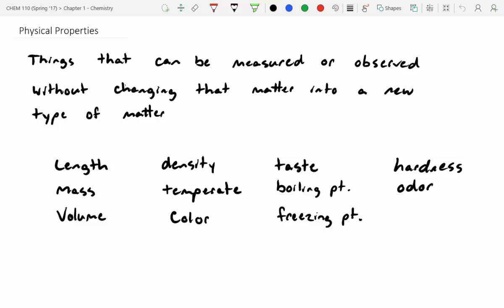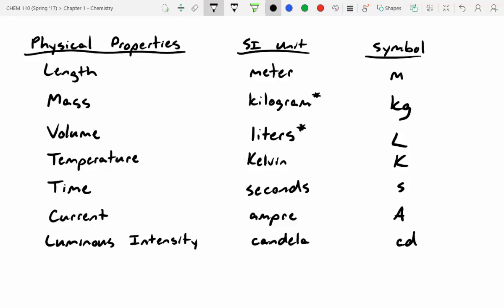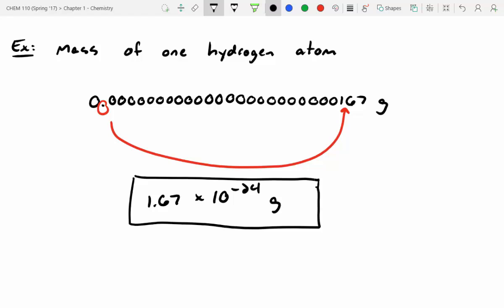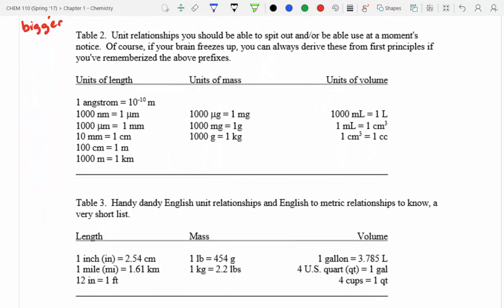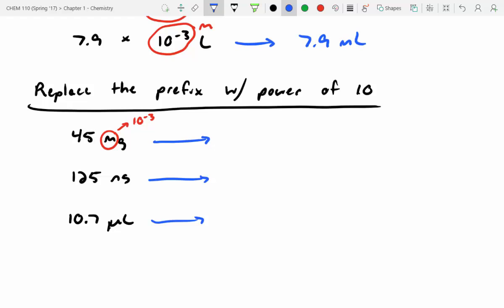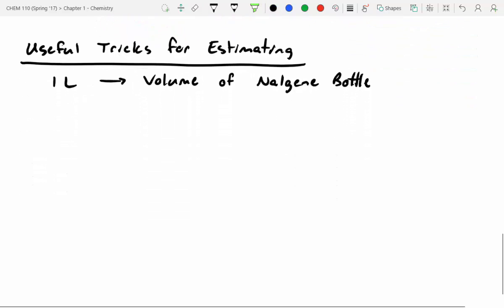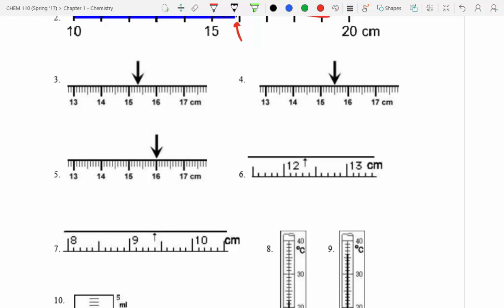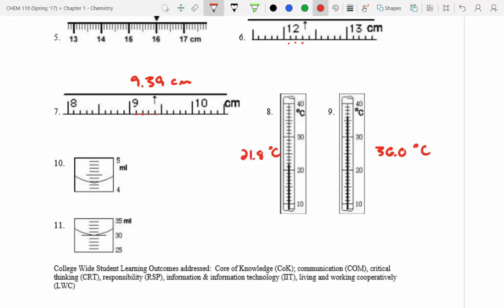Measurements and SI Units